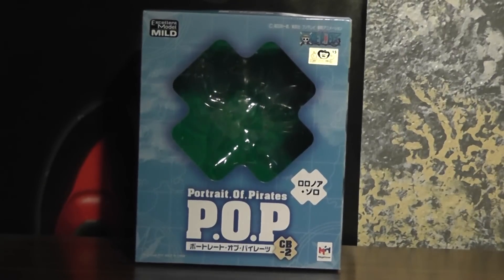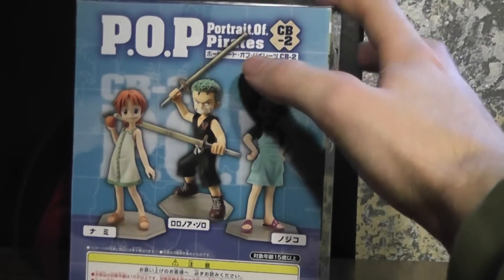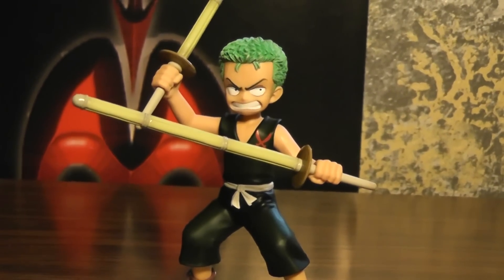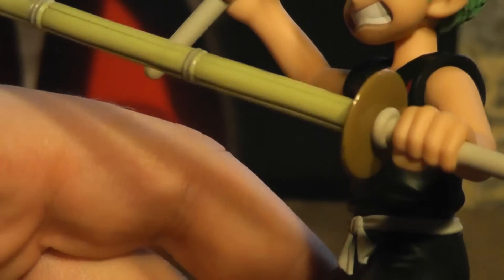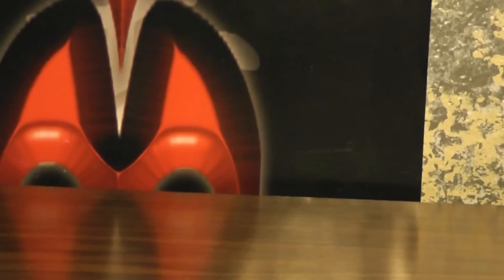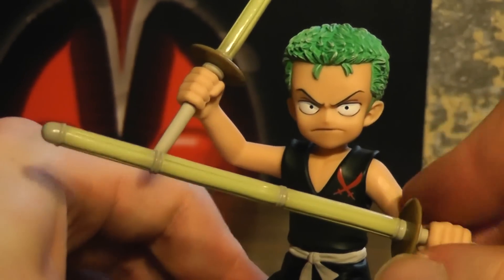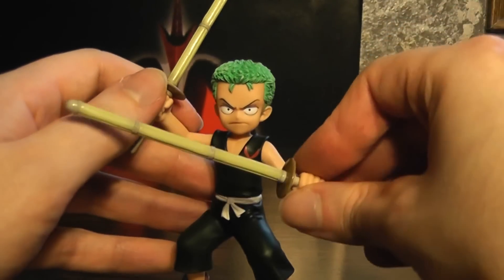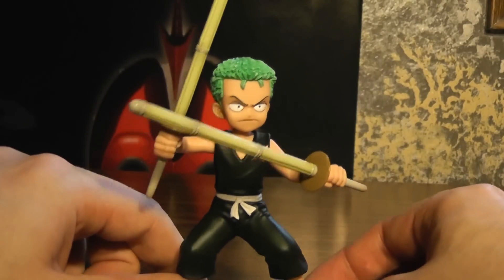Portrait of Pirates Mild Roronoa Zoro Review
Here is a review of what I would say is the best of all of the Mild P.O.P.s: Roronoa Zoro!